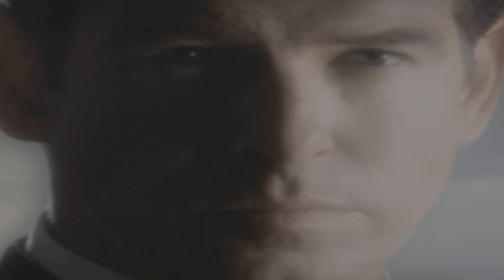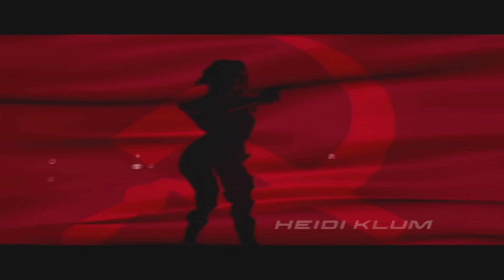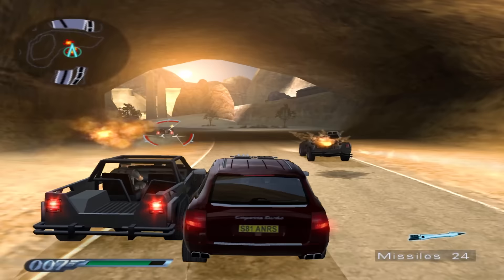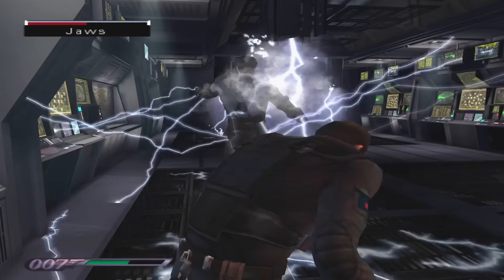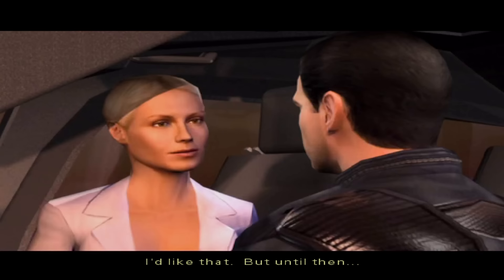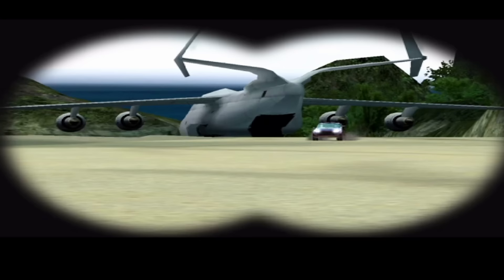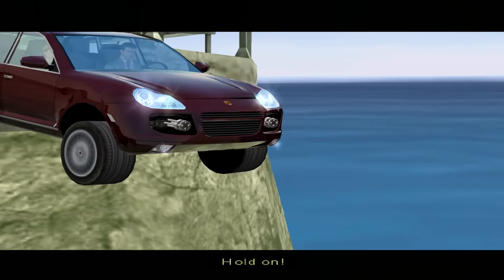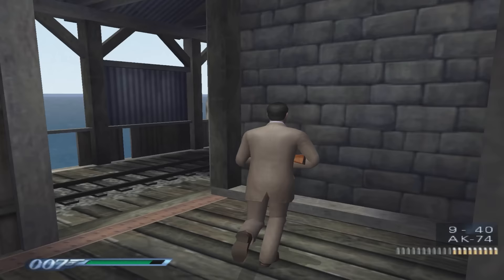The awesome James Bond game for PS2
Download Naraka: Bladepoint for free on all platforms and celebrate the game’s 2nd anniversary!

MindPulp is everything you want it to be AND more.
Quality gaming content on some of the weirdest games in existence.

What? You wanted more than that?
Ps Poo forever.